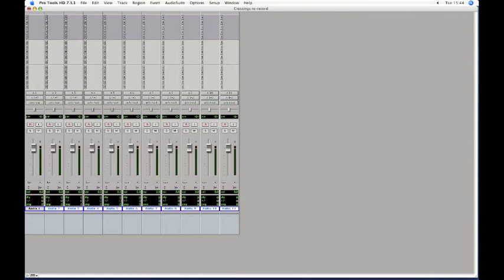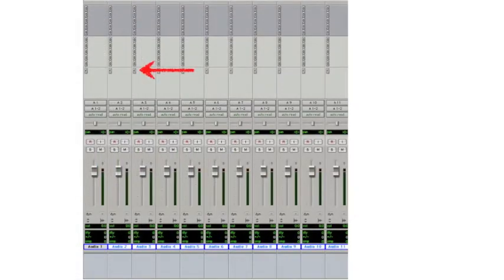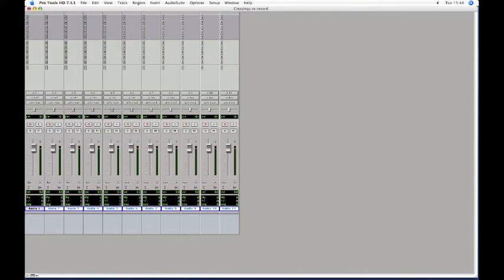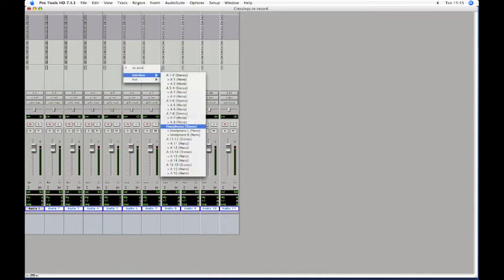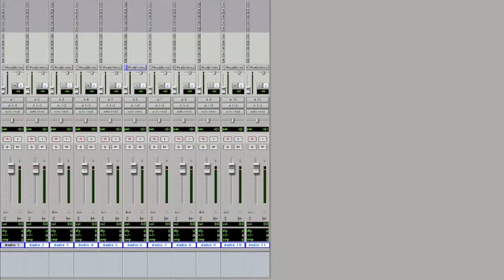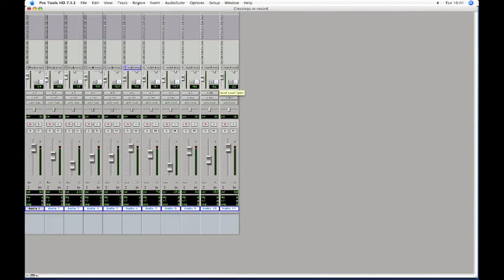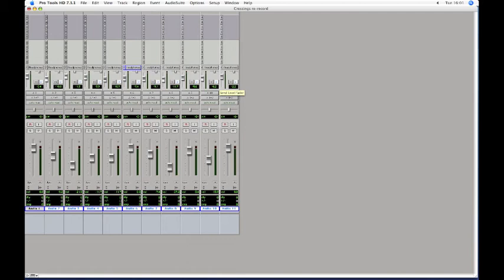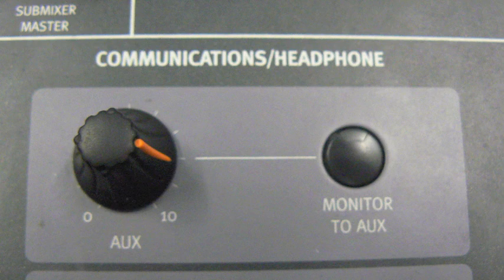Control 24 Pro Tools - Setting Up Headphones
Setting up headphones with Pro Tools and the Control 24 desk. For students studying at the Atrium, Cardiff, U.K